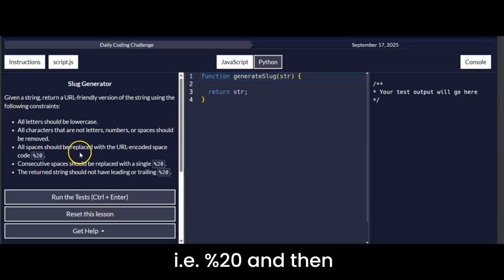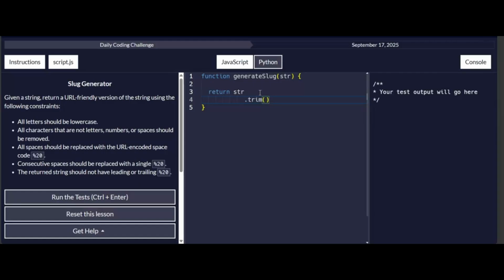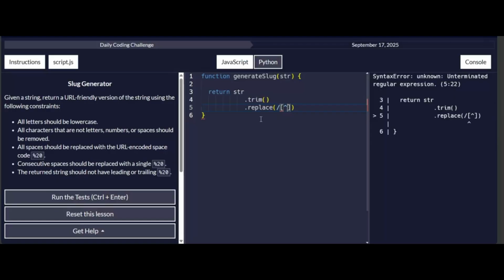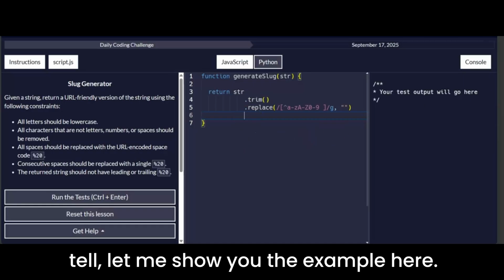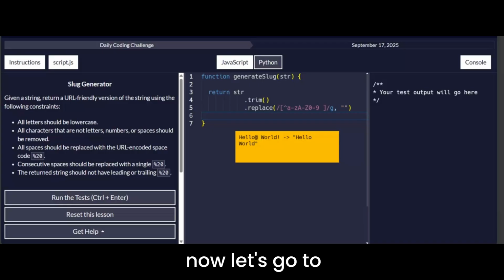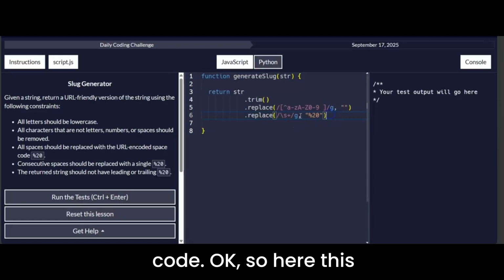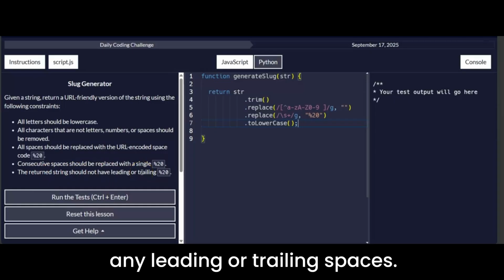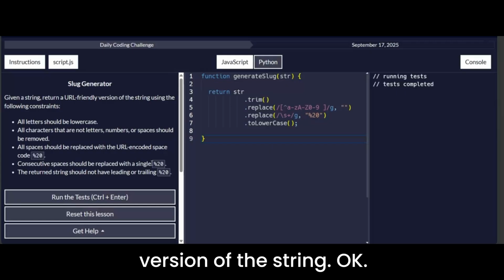JavaScript Challenge: Generate a URL-Safe Slug 🔗 | freeCodeCamp Daily Coding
Learn how to generate a clean, URL-safe slug in JavaScript using regex and string methods!
In this coding challenge, we’ll break down how to:
✅ Trim extra spaces
✅ Remove unwanted characters
✅ Replace spaces with %20
✅ Convert everything to lowercase

Perfect for interview prep, web development, and building SEO-friendly URLs.